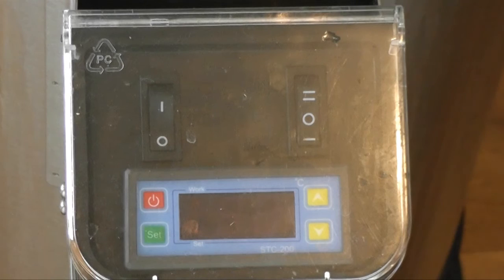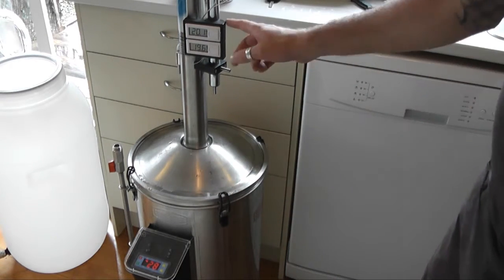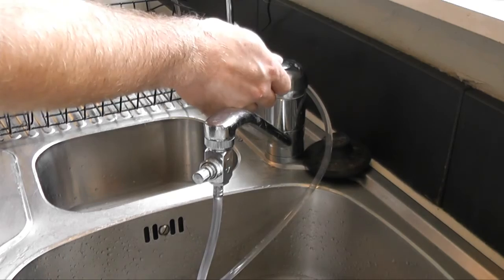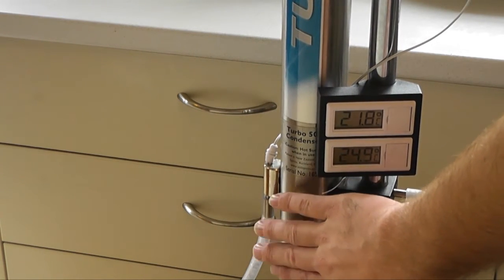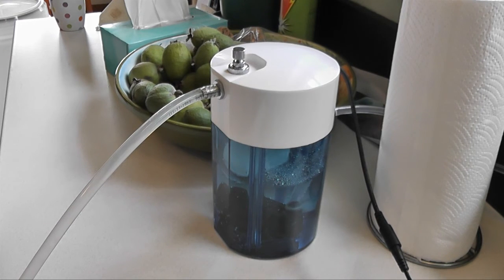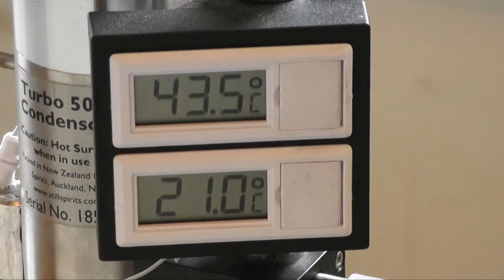T500 & Grainfather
Turbo 500 reflux condenser still with the grainfather being used as the boiler.

I hope this video will help you with running your still.
This video clip demonstrates how simple it is to use the T500 reflux still to produce superb quality spirit at home.
This still produces heads, so the first 50ml of produced alcohol will need to be discarded.
Tails are the last portion of alcohol that is produced from most stills. This portion contains heavier alcohols, a much higher percentage of water and other unwanted by-products. Some stills like the T500, by design, do not produce "Tails".

T500

The Turbo 500 is the most advanced home distillation system on the market, producing commercial quality results and producing spirit at over 90% ABV.
The Turbo 500 is nothing short of a revolution in home distillation. It's the only system of its kind to allow you to distill alcohol to commercial standards in the home.

***Please check your local laws around using a spirit still before purchasing or using one***